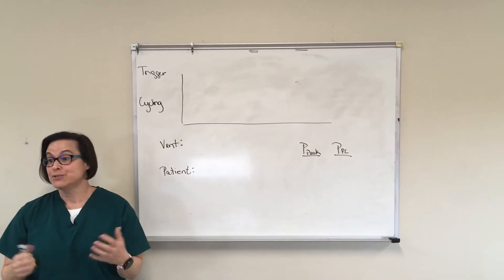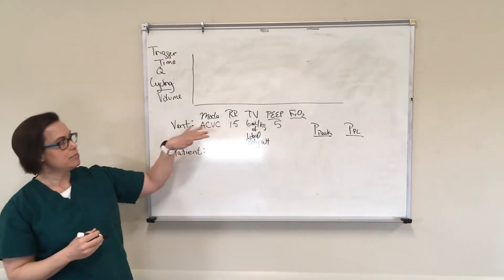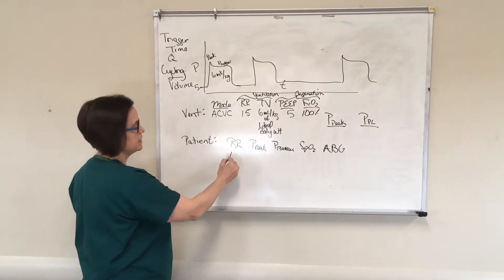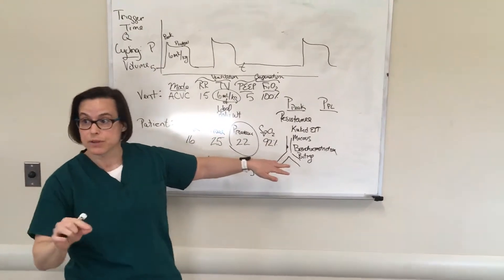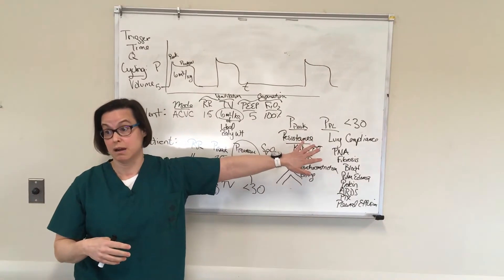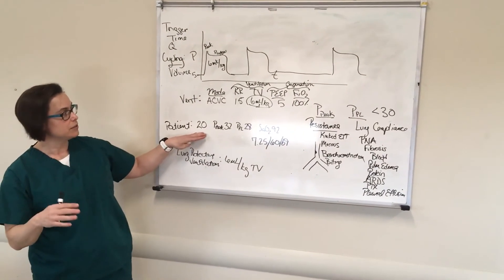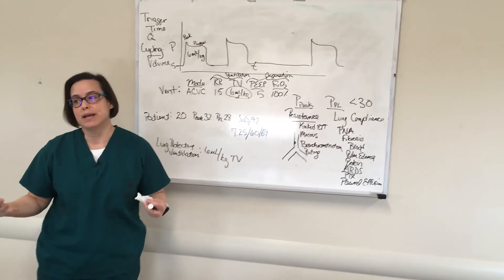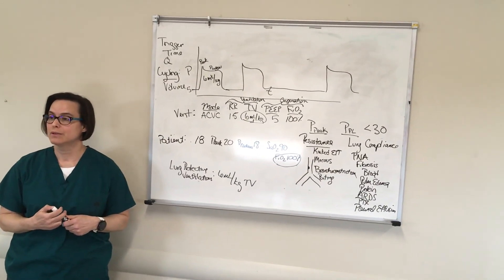WRB USU Vent Basics Part 1